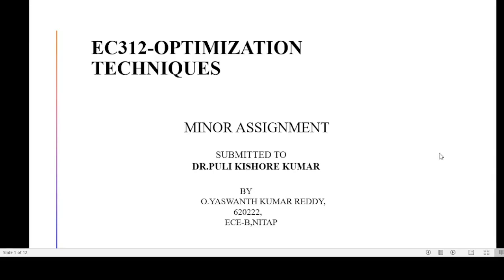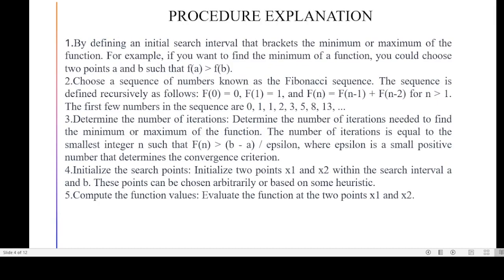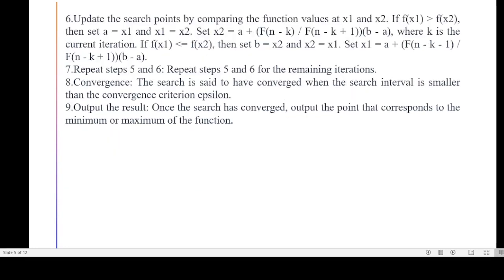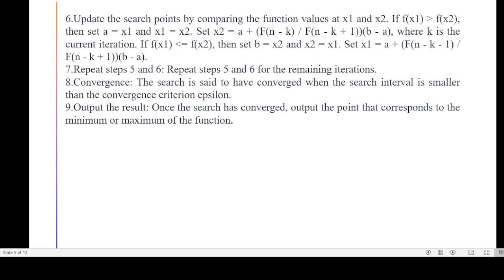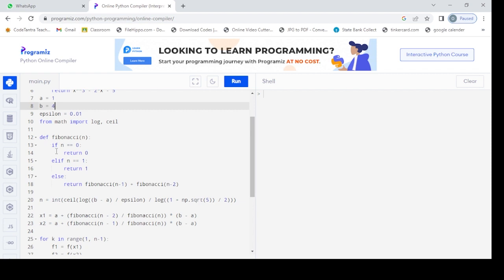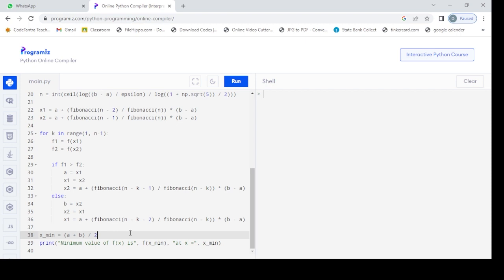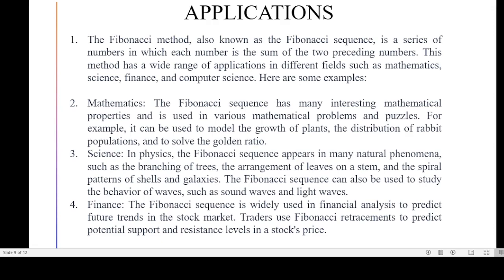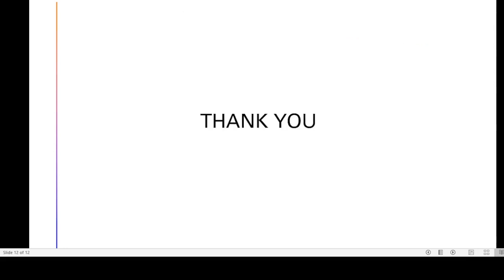620222_FIBONACCI METHOD_PYTHON